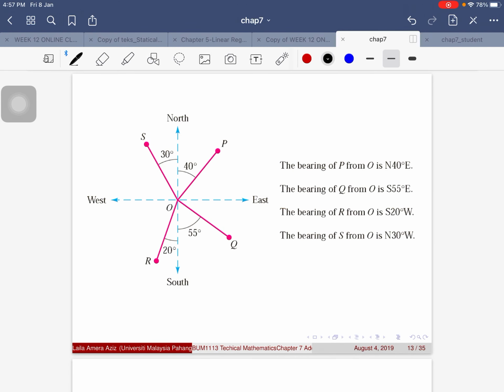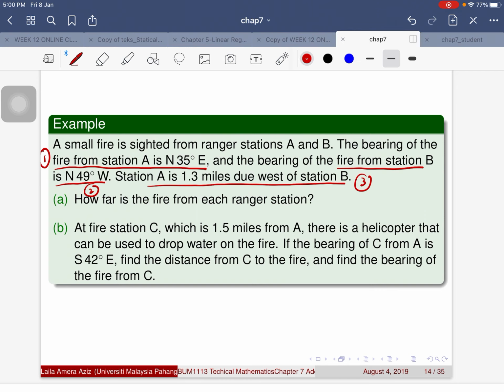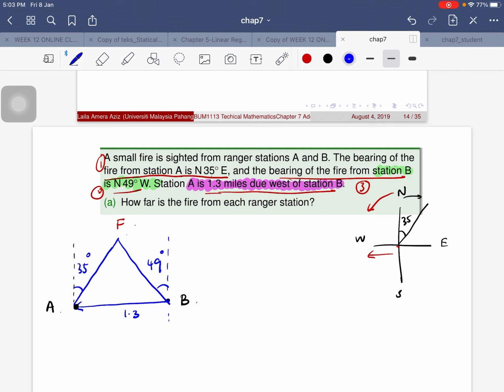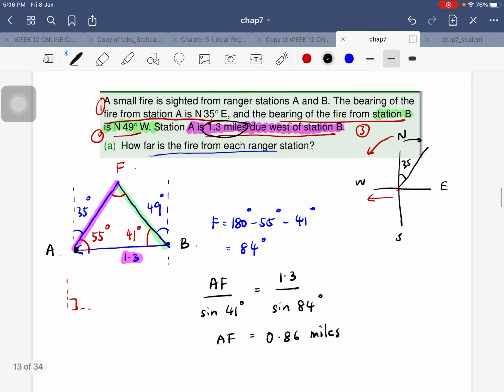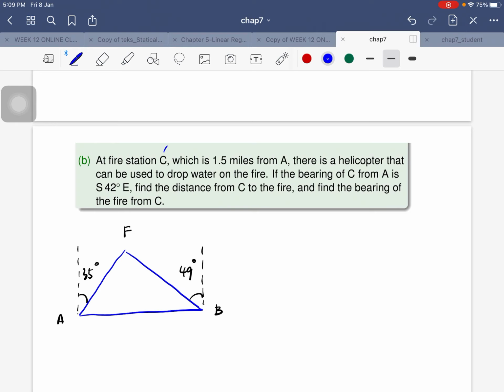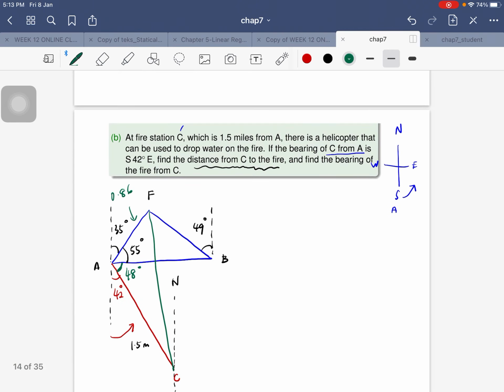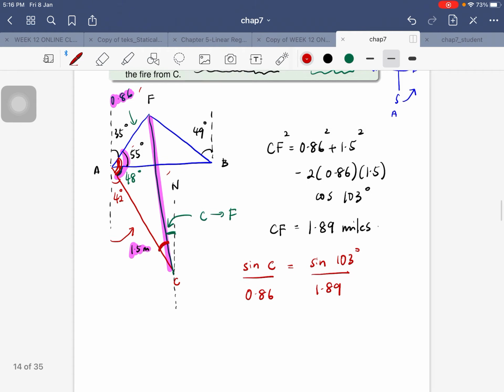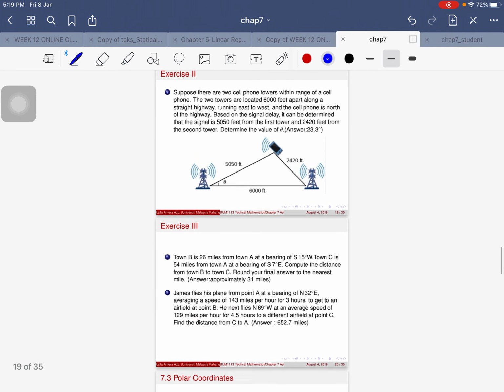7.2 Part 2